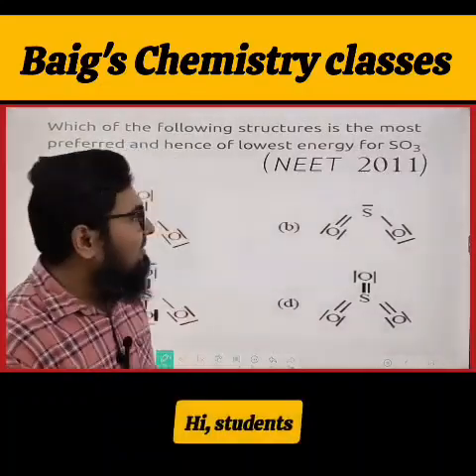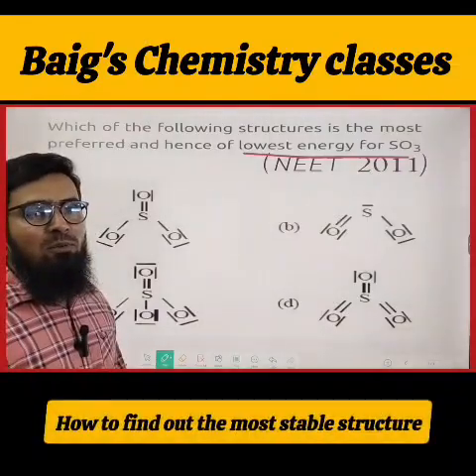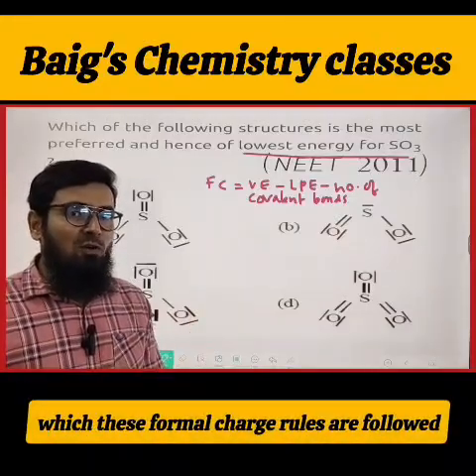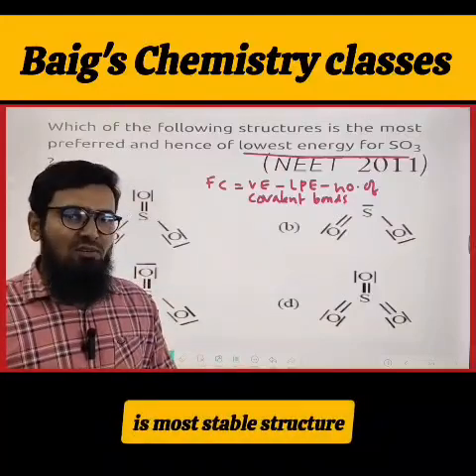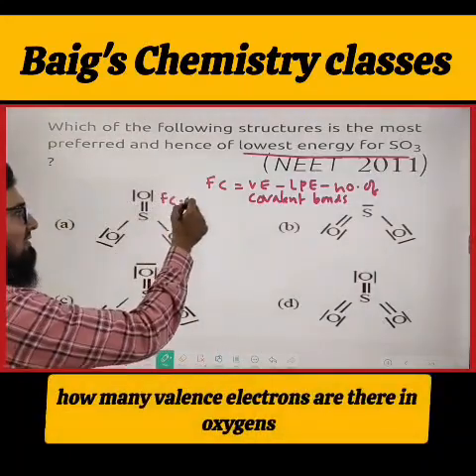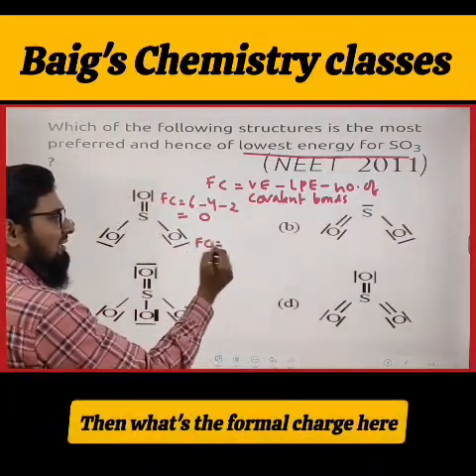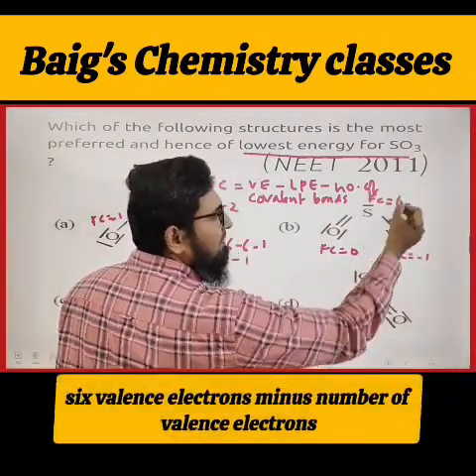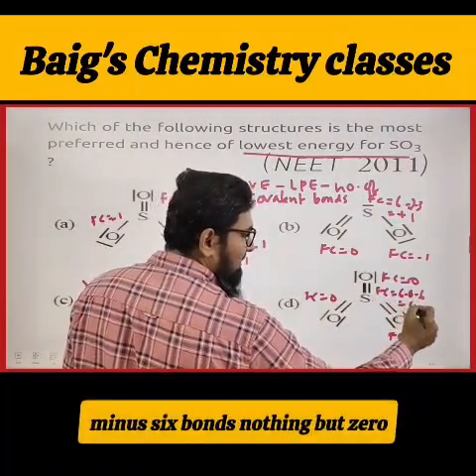FORMAL CHARGE CONCEPT | NEET-JEE MAINS